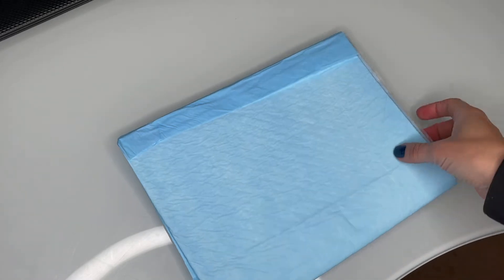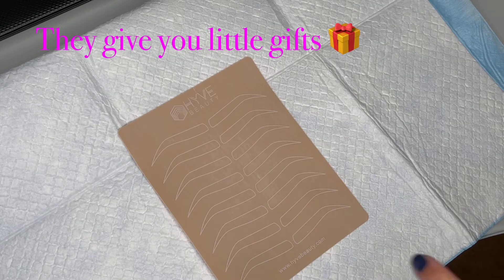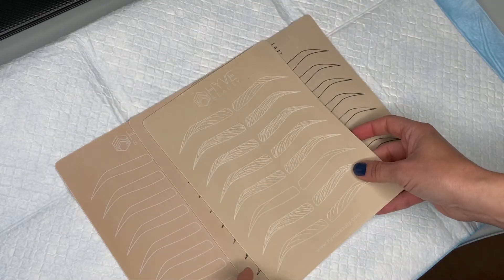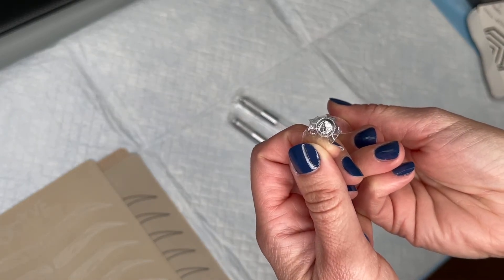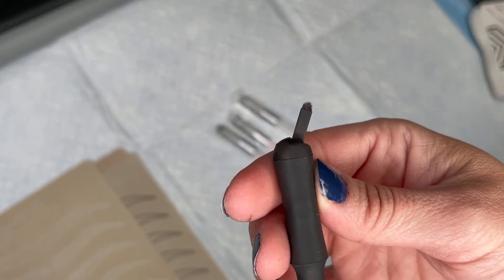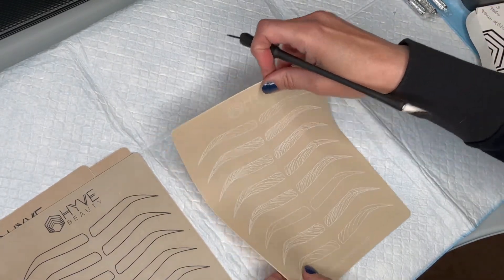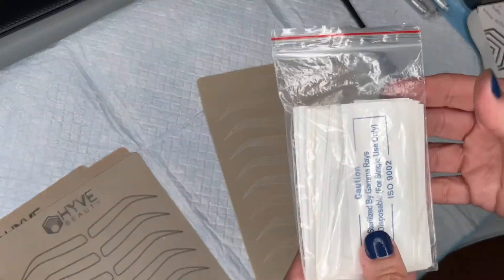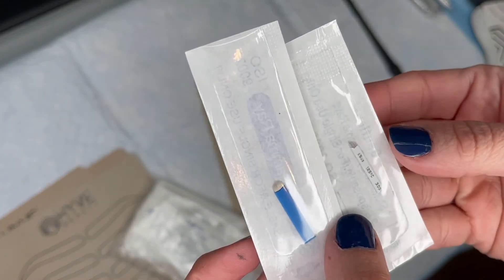Microblading - Blades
Not sure what tool to use for you Microblading Practice and on your clients?

To practice you can use any blades.
When you are an apprentice, the best thing to do is to purchase different blades so you can test and see what you feel comfortable with.

At Amazon you can find affordable blades to practice but if you are working on clients already, I would definitely recommend higher end blades.
They are a little more money for a reason.
The blade is a sharp surgical grade stainless steel. That means it will make a nice cut and not get stuck on your client skin. That means you will have better retention.

Instagram.com/browsboutiquedenvillenj

We are located at:
3108 Route 10 West
Denville, NJ